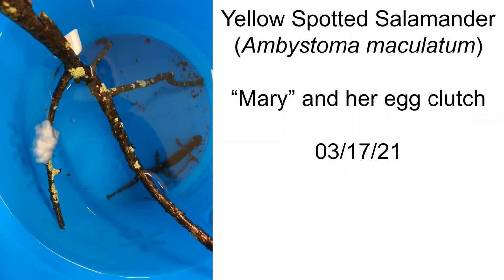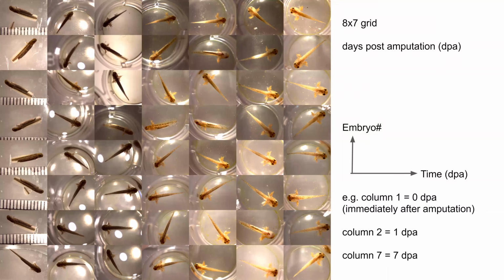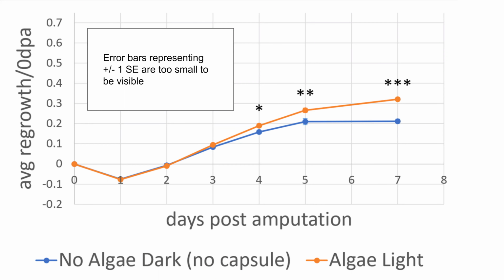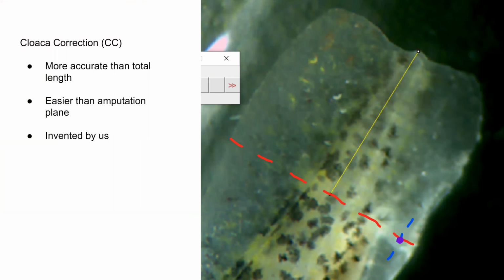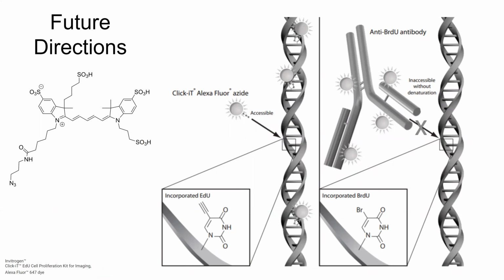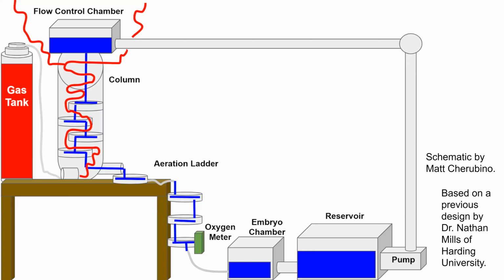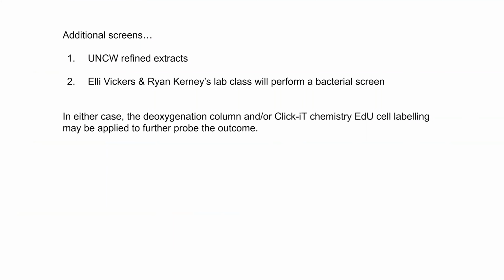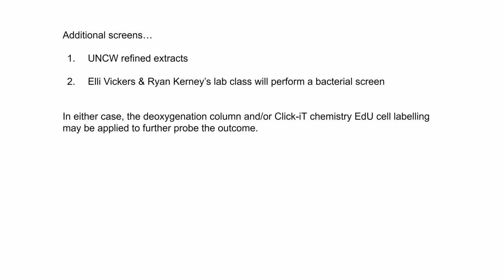Gettysburg College Celebration '21 Regeneration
This video is a quick overview of two years of regeneration research in the Kerney lab at Gettysburg College. The accompanying poster available via the Celebration website has a more detailed account of our work, but does not cover everything.

Poster Abstract:

Salamanders are vertebrates that can regenerate many tissues including limbs, parts of the brain, spinal cord, and heart. Unlike human healing, tissue patterning is recovered during salamander regeneration. We screened whole-cell algal symbionts (Oophila amblystomatis) for their regenerative effect on embryonic yellow spotted salamanders (Ambystoma maculatum) and axolotl (A. mexicanum). Observed increased regrowth rates mark a rare regeneration discovery that will lead to better understanding of regeneration science.